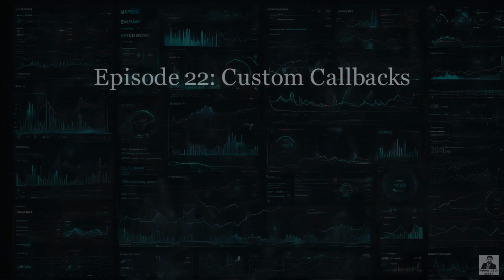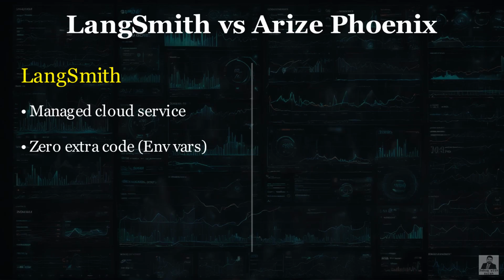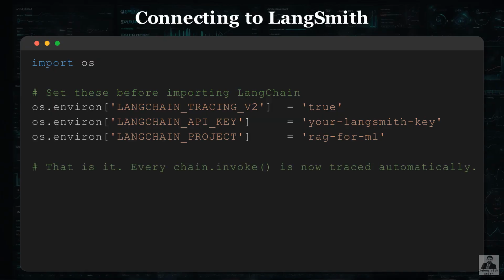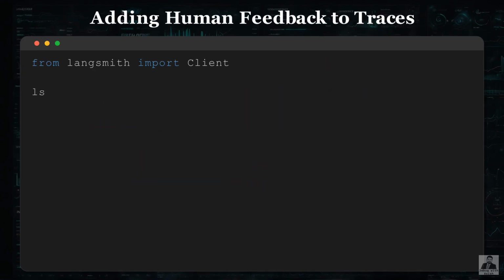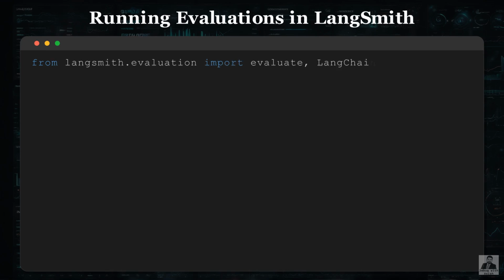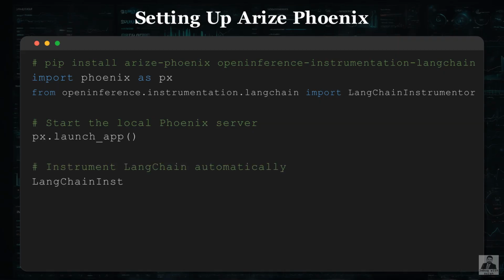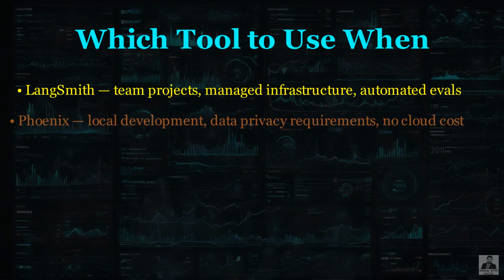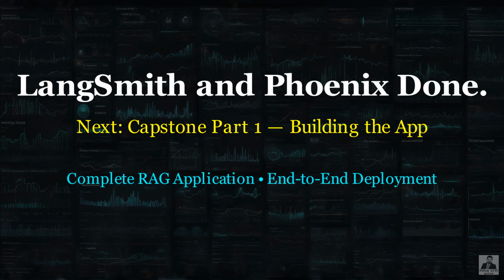LangSmith and Phoenix for RAG Observability | RAG for ML #23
In episode 22 we built a custom tracing layer from scratch. In this episode we replace it with two purpose-built tools. LangSmith from LangChain gives you visual traces, dataset management, and automated evaluations. Arize Phoenix gives you open source local tracing with OpenTelemetry support.

In this episode we cover:
What LangSmith adds over a custom logger
Connecting your RAG chain to LangSmith in two lines
Viewing and filtering traces in the LangSmith UI
Adding human feedback scores to traces
Running automated evaluations against a dataset
Arize Phoenix as a free open source alternative

Next up: Capstone Part 1